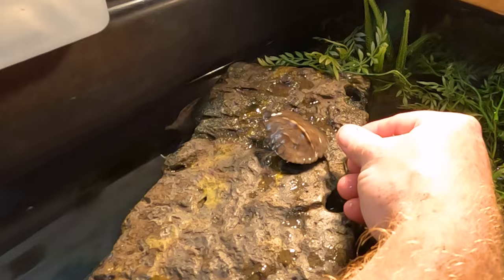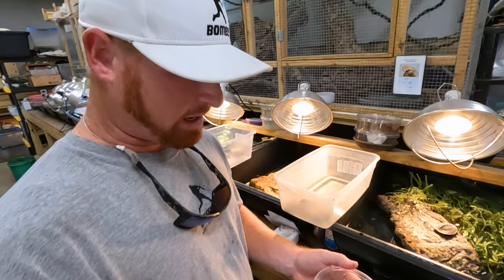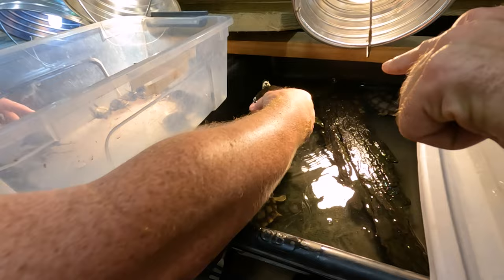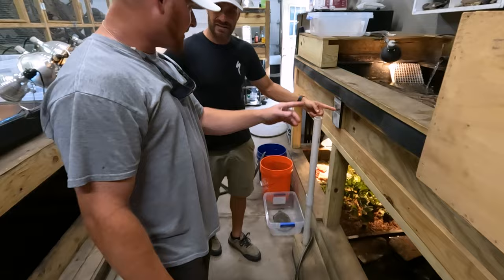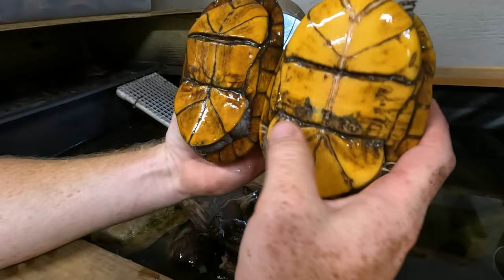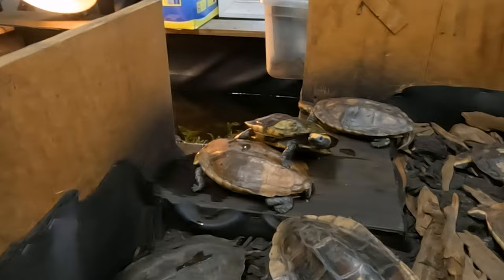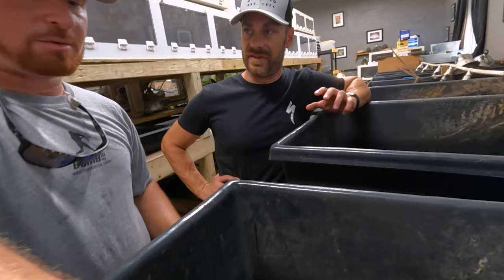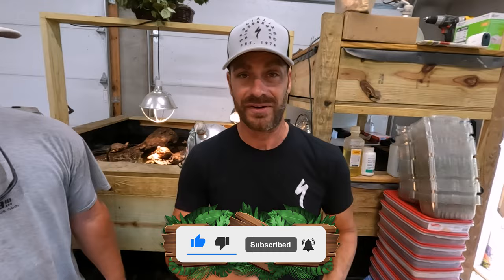MASSIVE Indoor Turtle SETUP!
The amount of turtle and number of tubs, filters and setups truly has to be seen to be believed at Al Roach’s i door turtle shed! This is a lot if hard work and dedicatio and truly unique. Especially for the North!